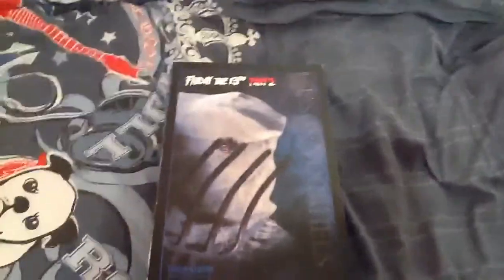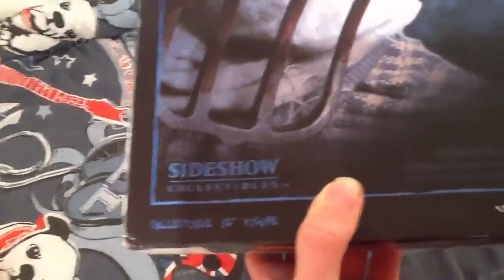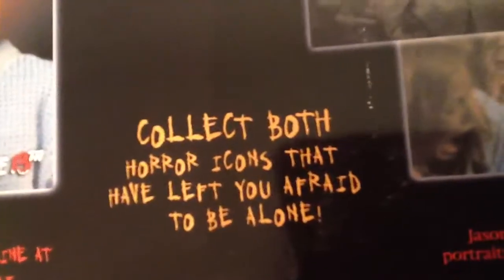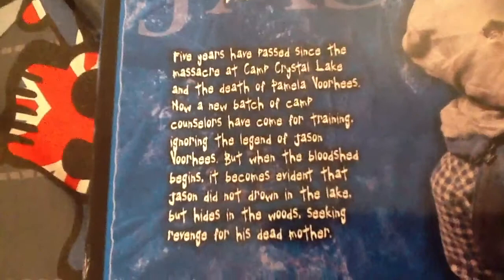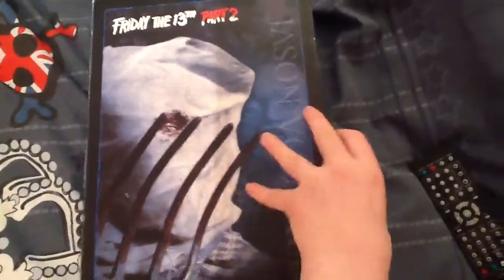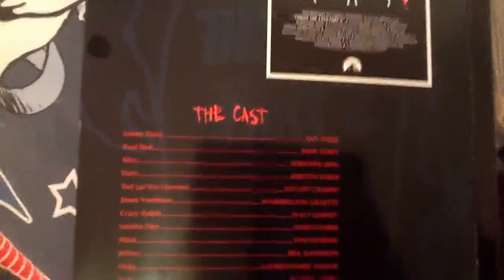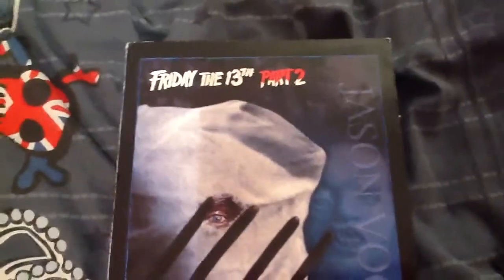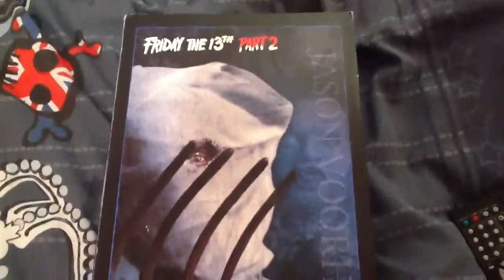Friday the 13th part 2 sideshow figure updated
Friday the 13th part 2 sideshow collectibles figure updated video quite cool